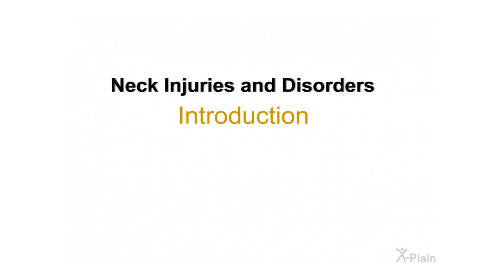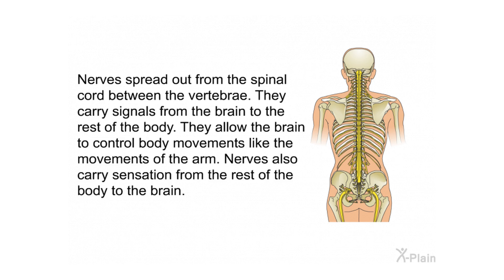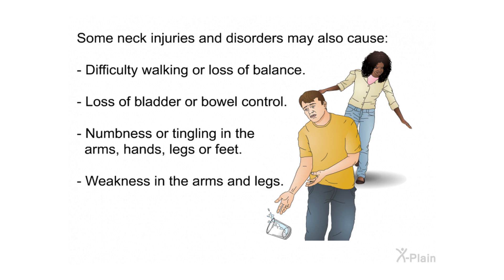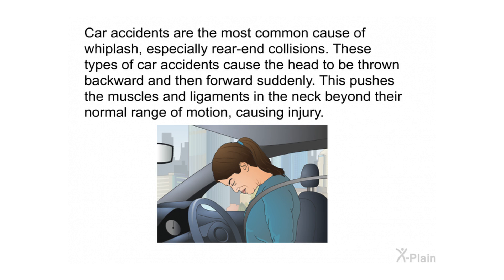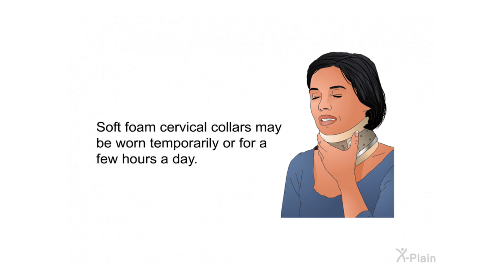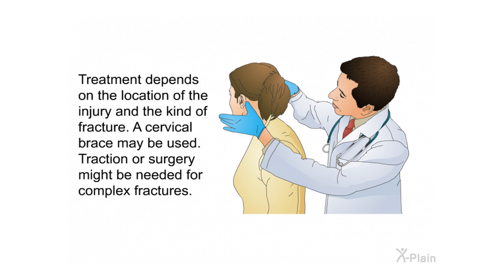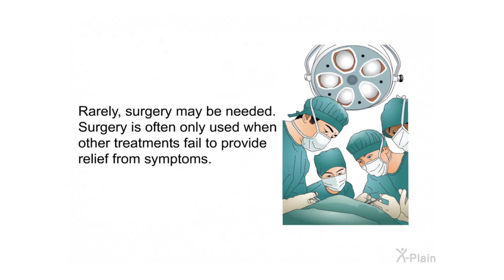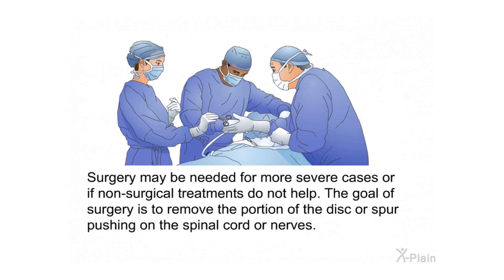Neck Injuries and Disorders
This program explains neck injuries and disorders. The program includes the following sections: what is the anatomy of the neck, what are common symptoms of neck injuries and disorders, what is whiplash, what is a cervical fracture, what is arthritis of the neck and what are disc problems of the neck.

Sections:
00:00 - Start
00:32 - Introduction
01:17 - The Neck
02:37 - Symptoms
03:54 - Whiplash
06:07 - Cervical Fracture
07:04 - Arthritis
08:30 - Disc Problems
09:54 - Summary
11:12 - End

opfh0102 Neck Injuries and Disorders